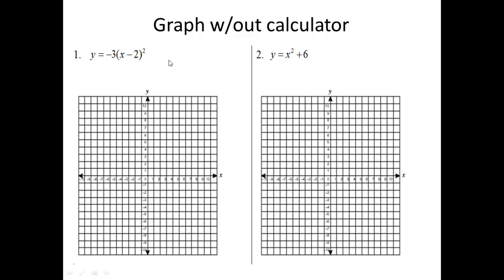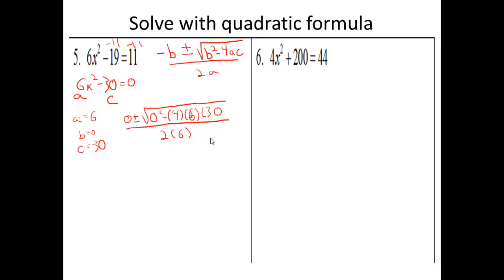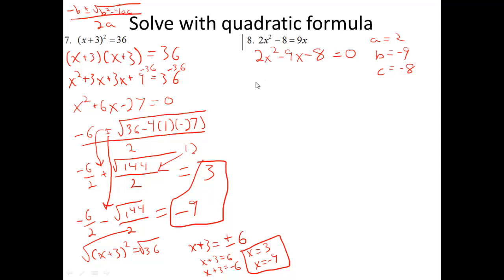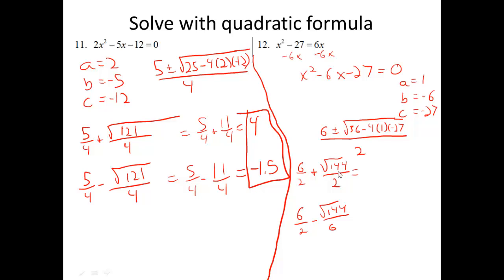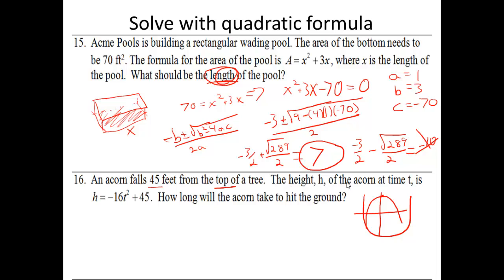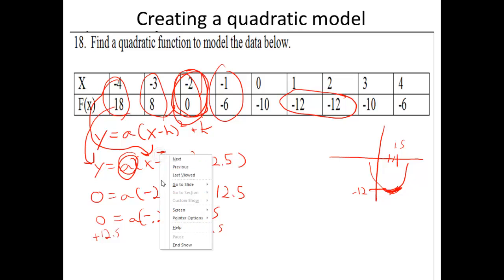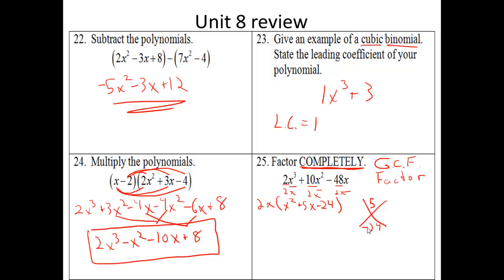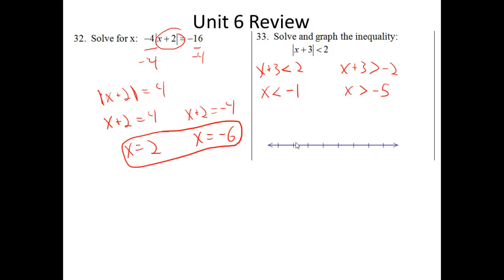Algebra 1 Quadratic Test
Mona Shores High School Unit 9 and review